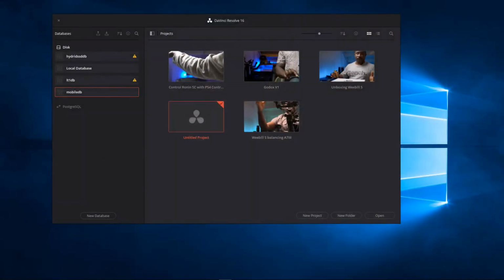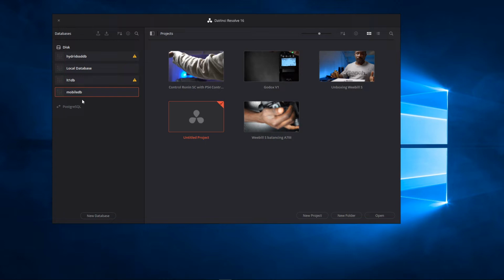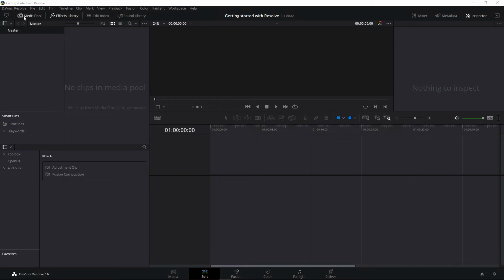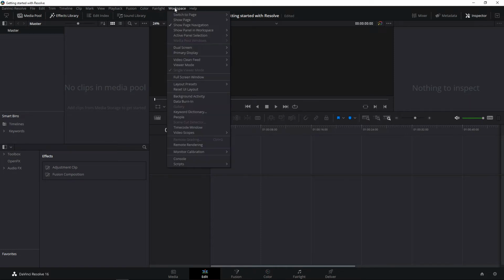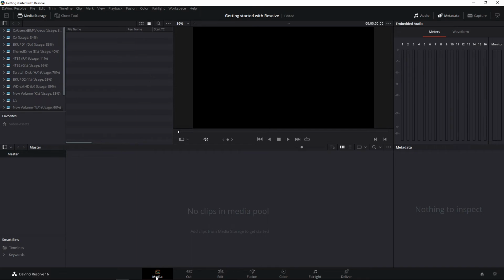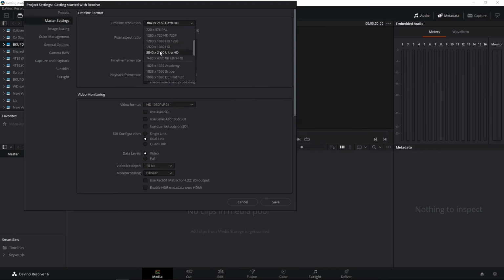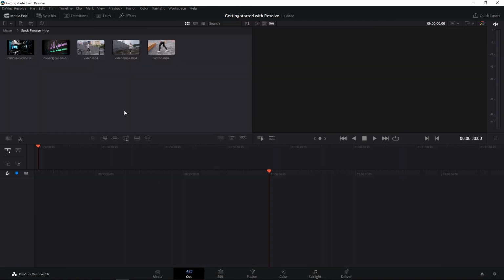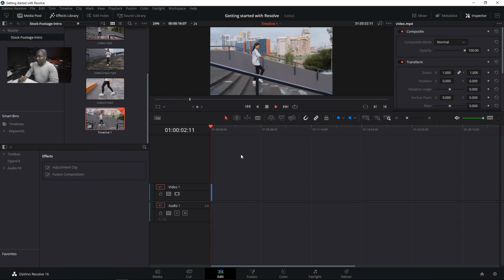Davinci Resovle 16 Getting Started / Improve your youtube Video Quality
In this Live stream, we discuss basic ways to improve the quality of your youtube videos and a quick introduction to Divinci resolve 16.

Link to short HDMI Cable used in this video
1ft HDMI to Micro HDMI Cable